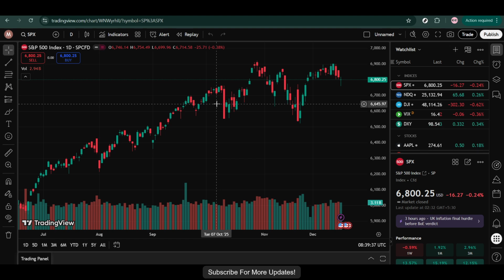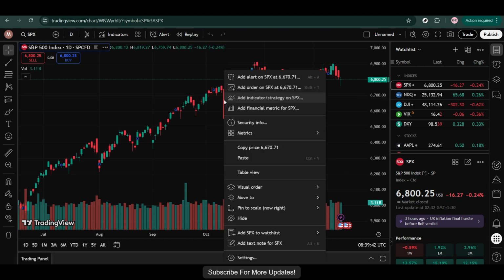How To Hide Candles In TradingView (2026 Easy Guide)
This quick tutorial shows how to hide candlesticks in TradingView for drawing and chart analysis.